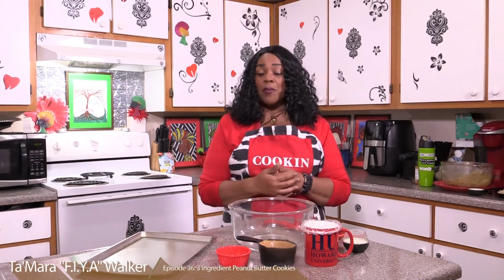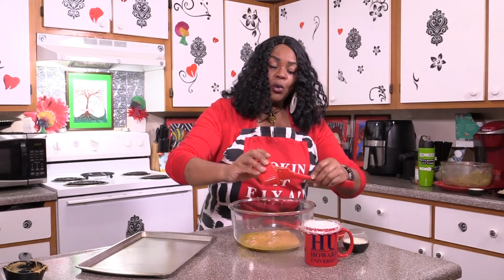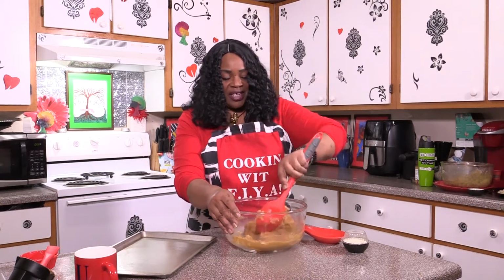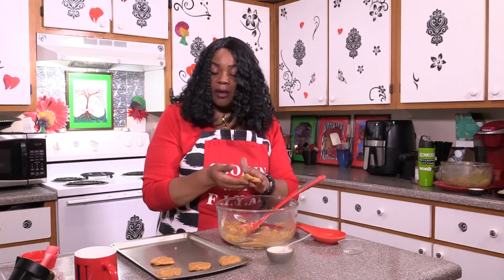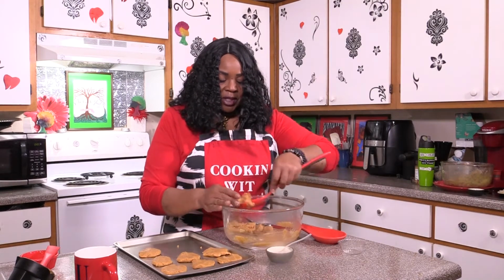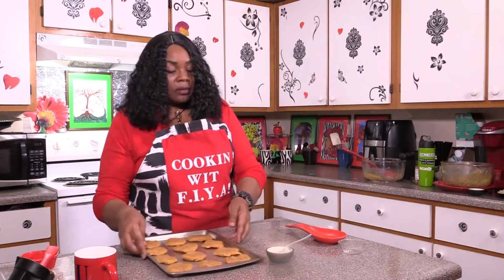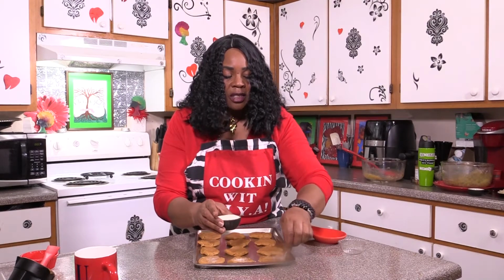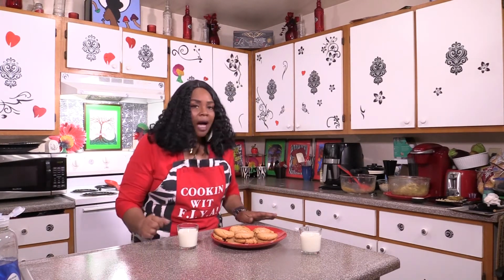Cookin Wit F.I.Y.A! (Episode 36: 3 Ingredient Peanut Butter Cookies)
Join us Saturdays @4:00 pm as I create & share created dishes.
No!! I am not a chef` lol however, I love creating & working with what I got!!
Some will be healthy...some will be...well...let's just say GOOD! LOL
Wait! On second thought we'll let the judge: YaBoyJDub make that decision, lol